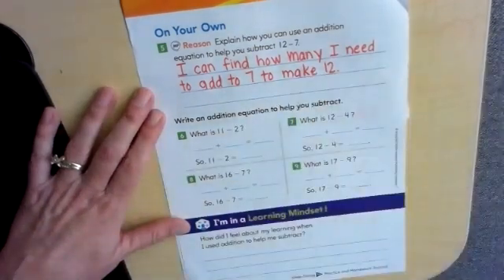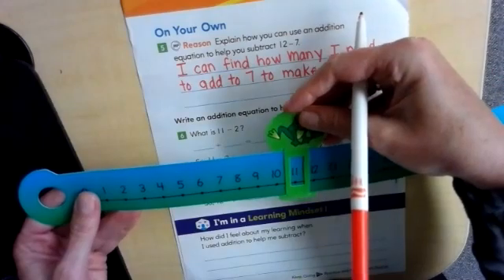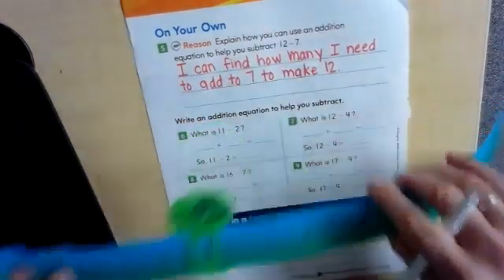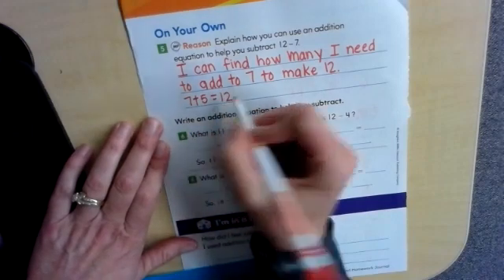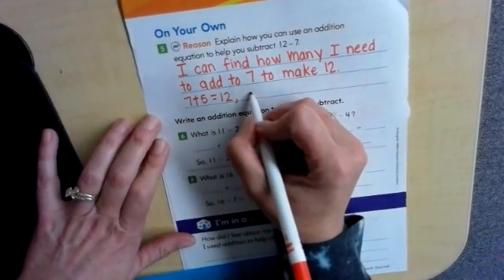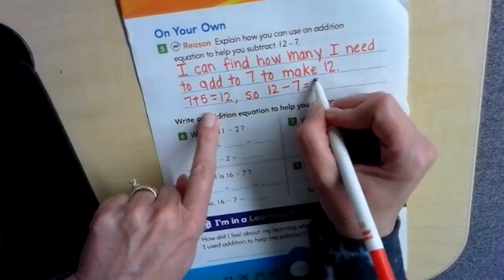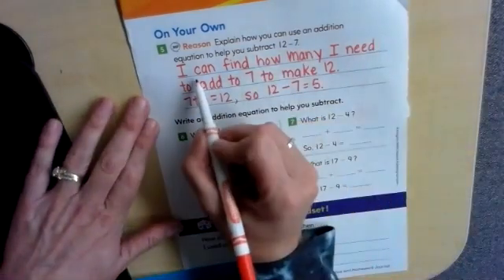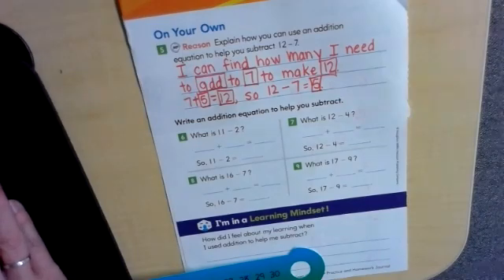4 1 Think Addition to Subtract